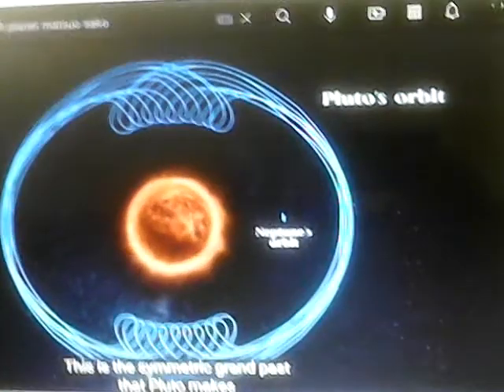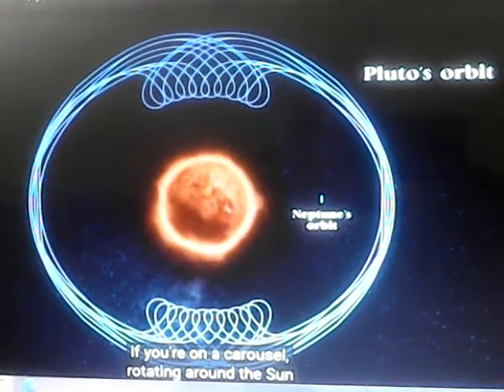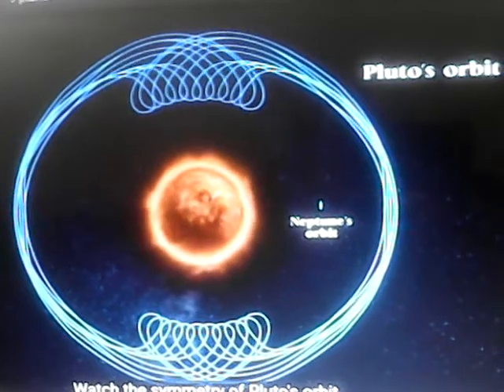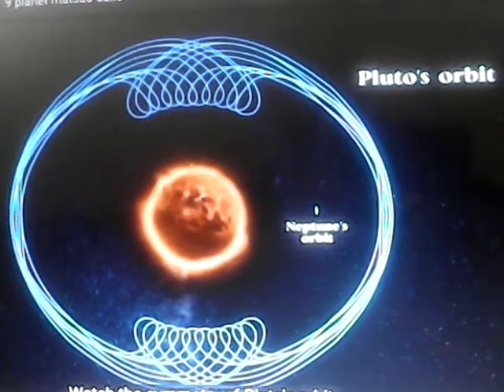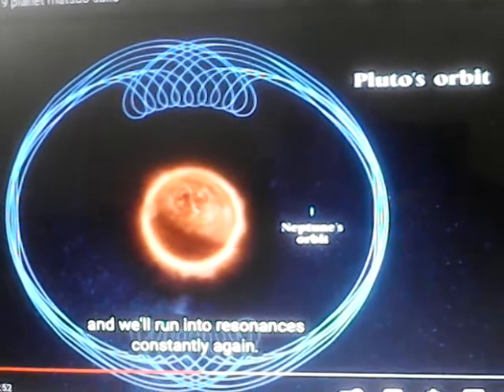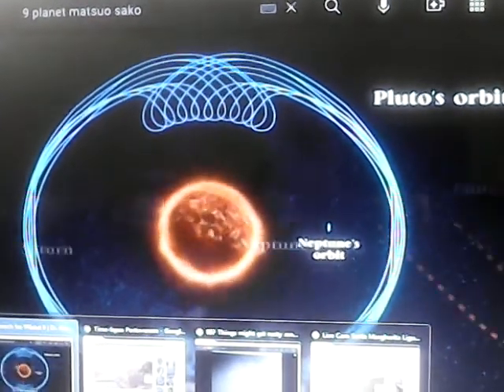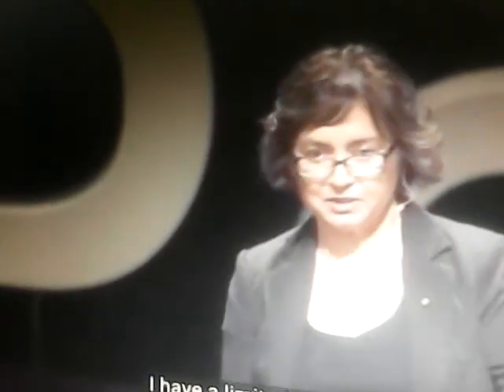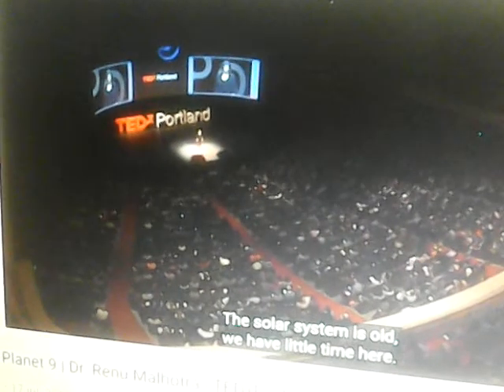018 Big Bang Theory - bunch of nothing exploded and created everything